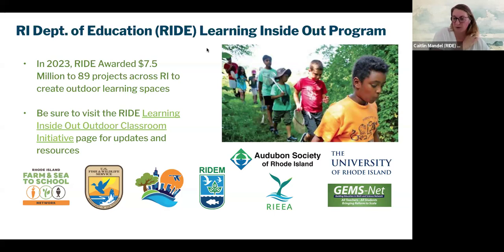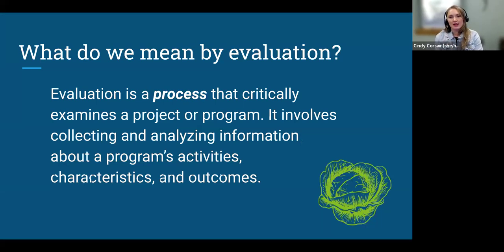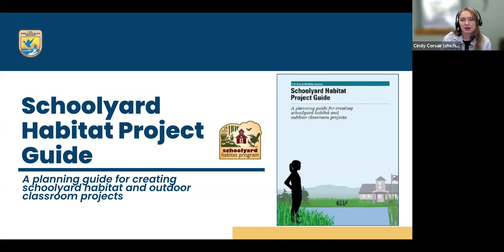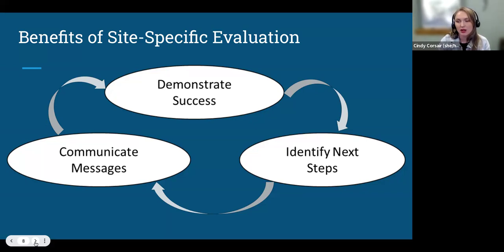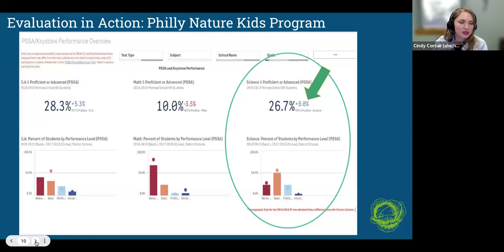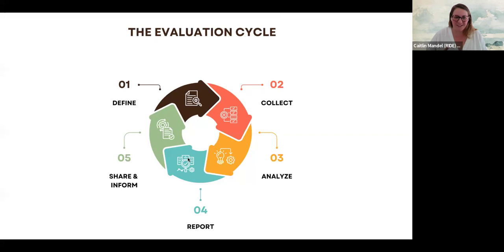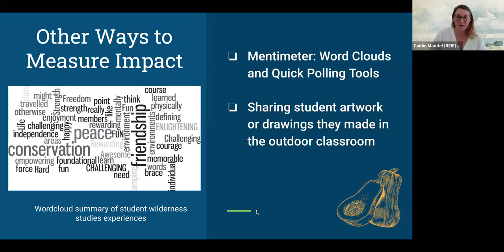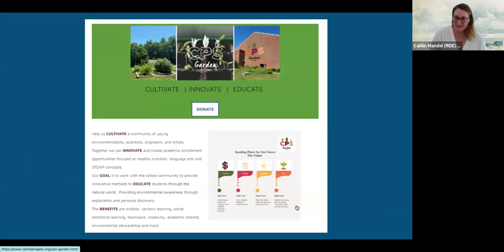Evaluating Your Outdoor Learning Spaces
Learn why it’s important to evaluate your outdoor learning space and receive tools and tips to help you do it successfully. This workshop is designed for the RI Dept. of Education's Learning Inside Out Grantees, but any education center with an outdoor learning space can learn along with us!

Thank you to Cindy Corsair from the US Fish & Wildlife Service for co-presenting!